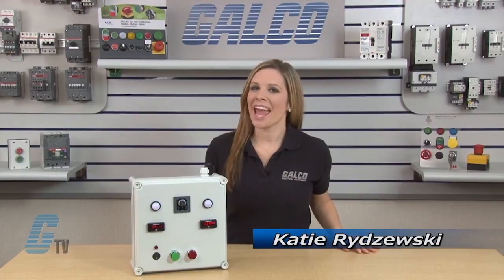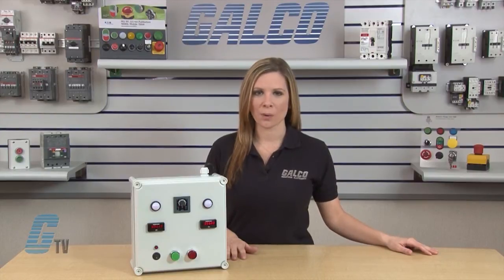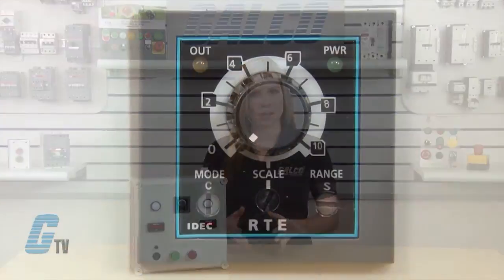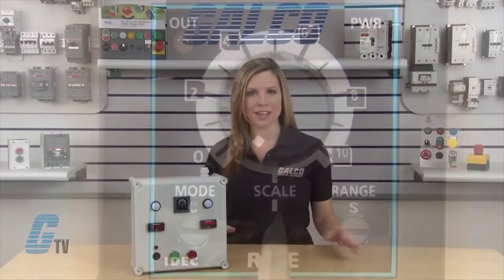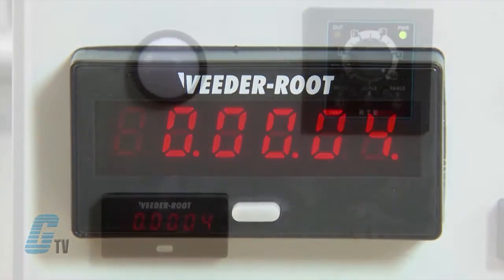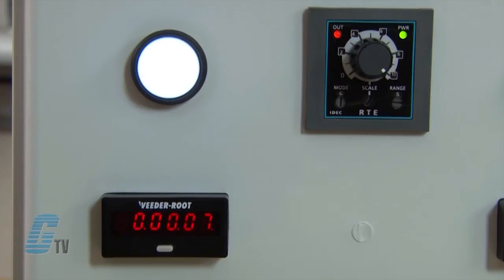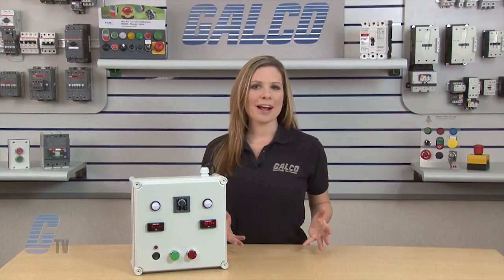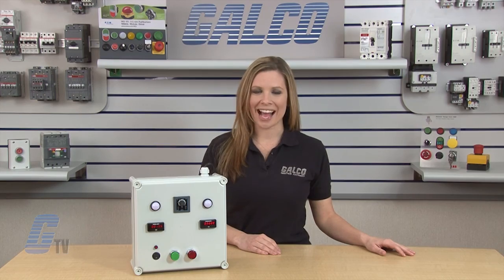Cycle Timer Function Power Start with IDEC RTE Series Timer Relay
IDEC RTE Series Timer Relay: Demo of a Power Start Cycle Timer Function presented by Katie Rydzewski for Galco TV.

IDEC RTE Series timing relays feature 20 timing ranges and 10 timing functions. Selectable modes of operation include ON‑delay, interval, OFF‑delay, cycle (ON first), cycle (OFF first), signal OFF delay, and signal ON/OFF delay.